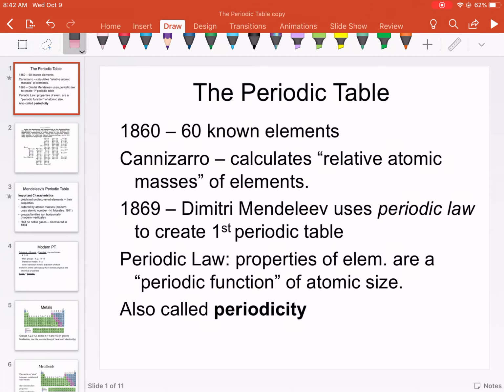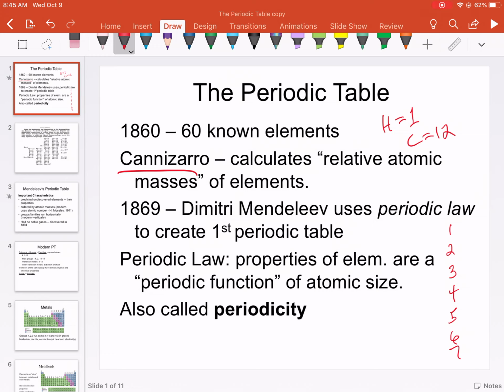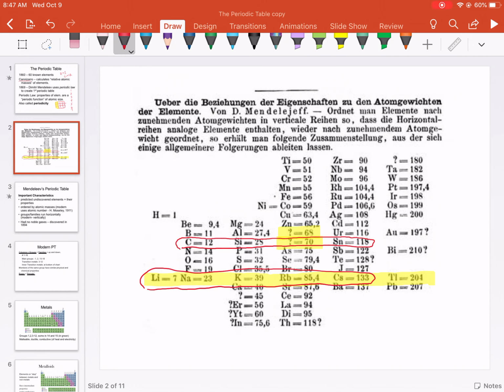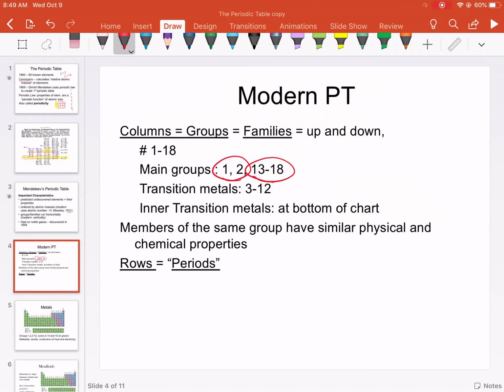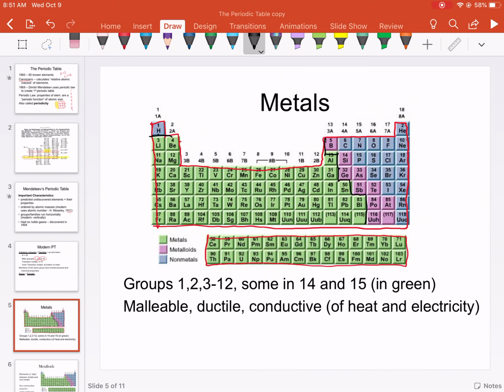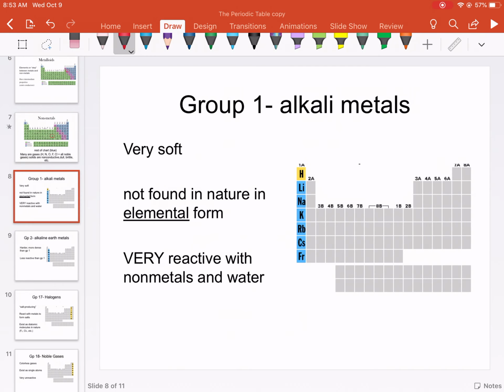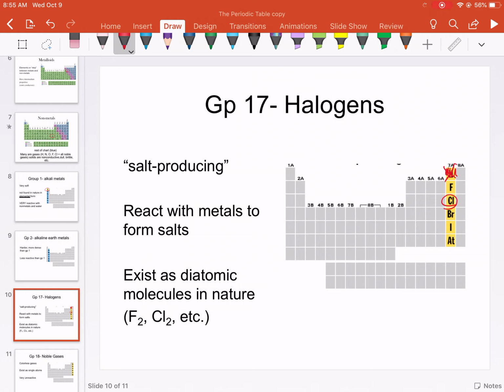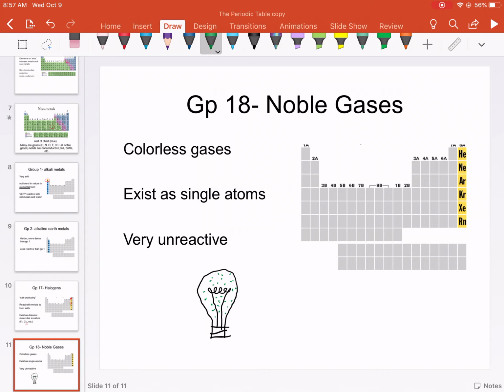The Periodic Table (Intro)